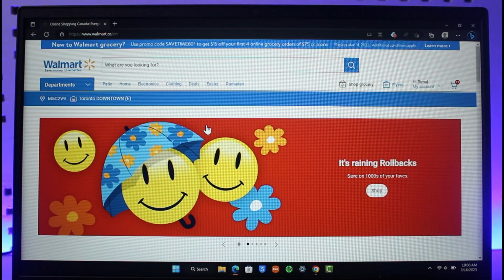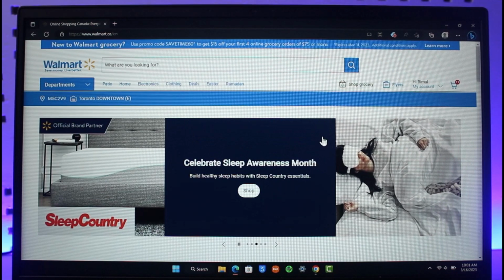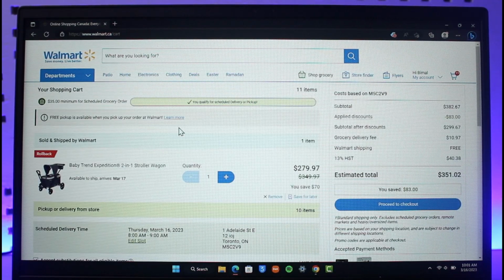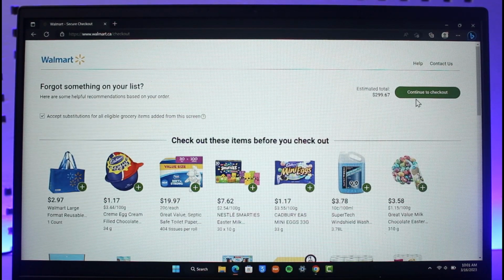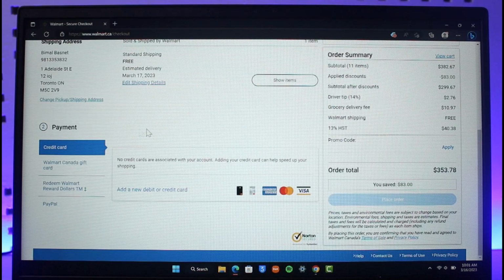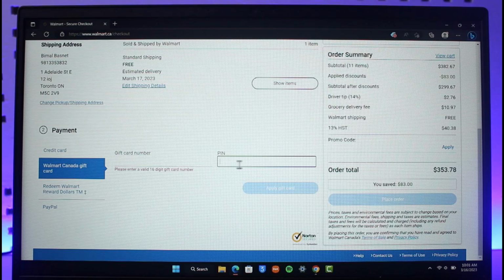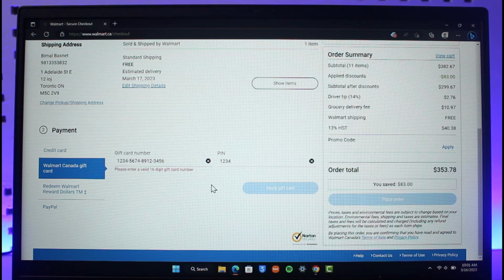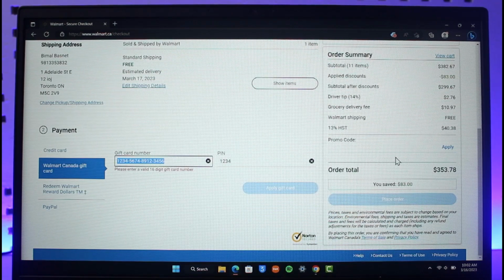How to Use Walmart Gift Card Online Canada !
In this tutorial video, I am simply going to show you how you can use your Walmart gift card online for Canada.

~Chapters:
0:00 Introduction
0:13 Things to Understand
0:37 Use Gift Card
1:45 Conclusion